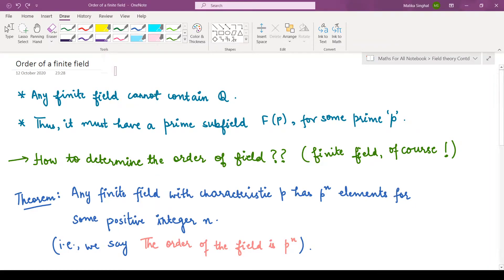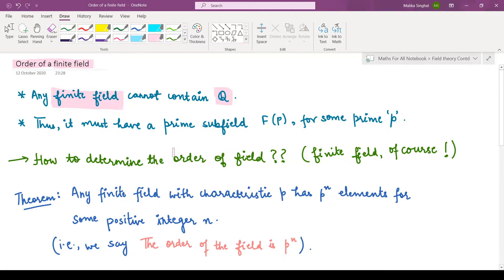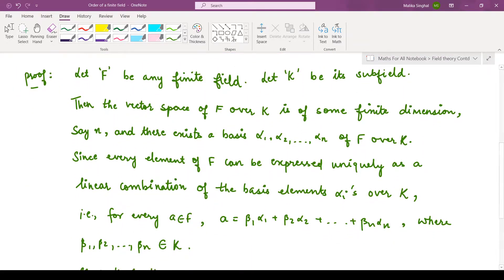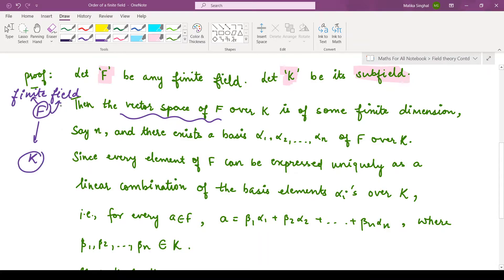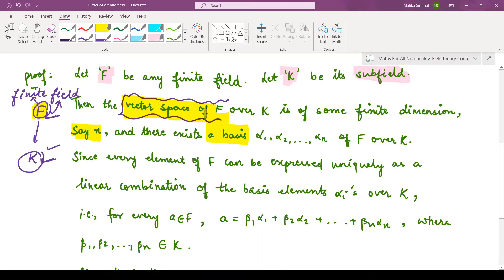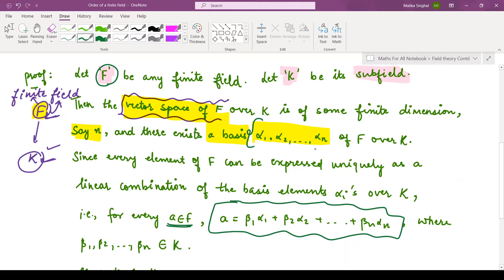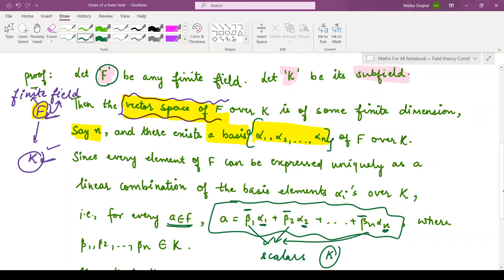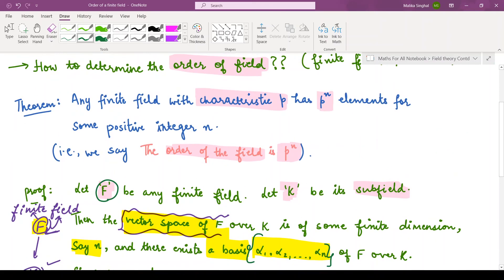#12 Field Theory : Order of a finite field